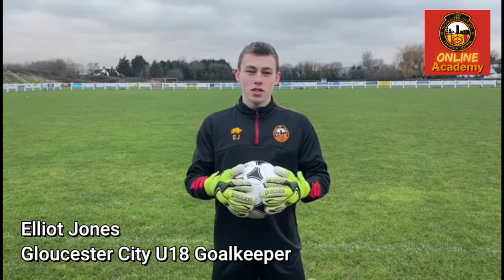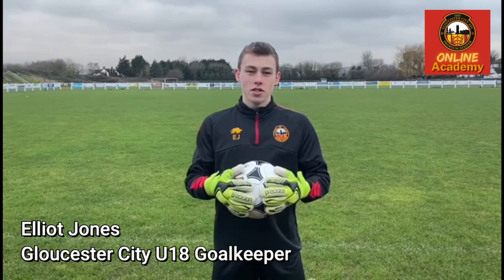ONLINE ACADEMY | Lockdown Lessons 11 - Goalkeeping with Elliot Jones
Gloucester City Under 18 goalkeeper Elliot Jones shows us some drills to help with goalkeeping techniques